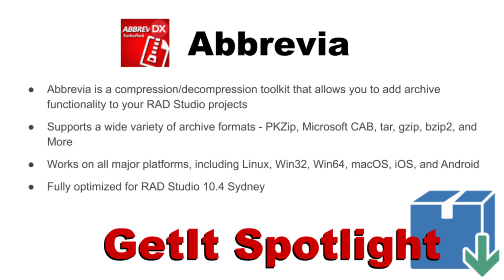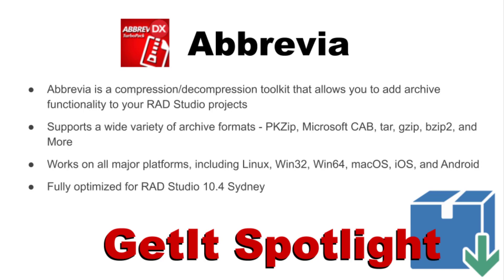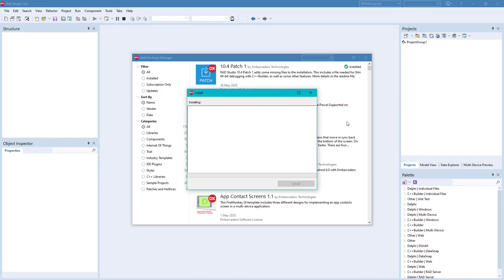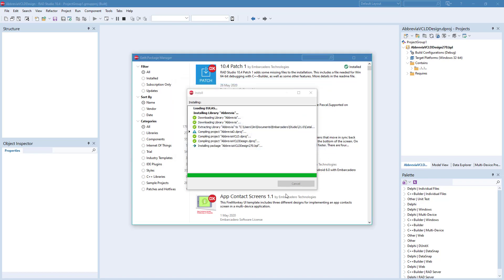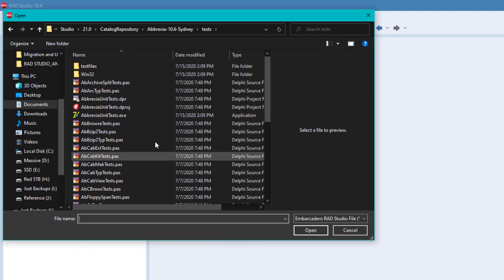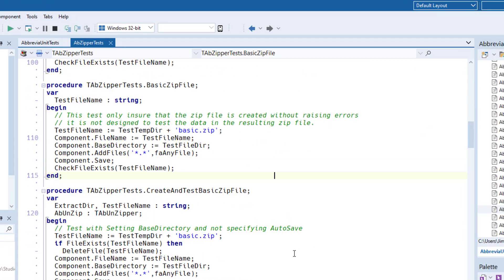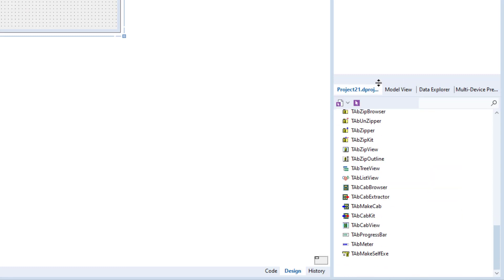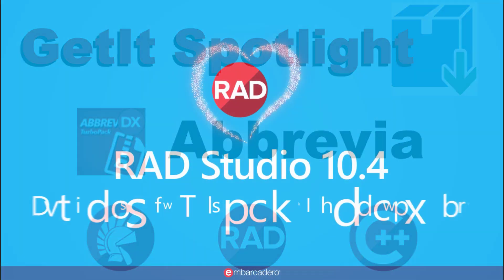GetIt Spotlight - Abbrevia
Today, we spotlight Abbrevia from Turbopack, one of the great utilities you can find in the GetIt Package Manager with RAD Studio 10.4 Sydney.